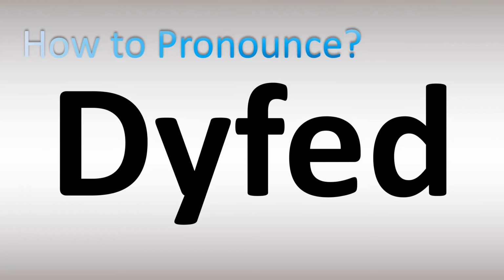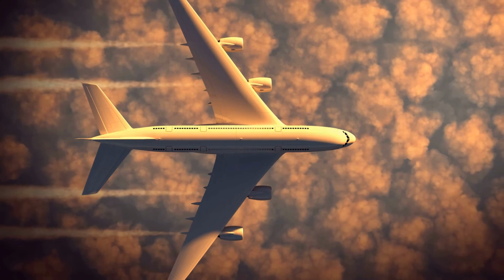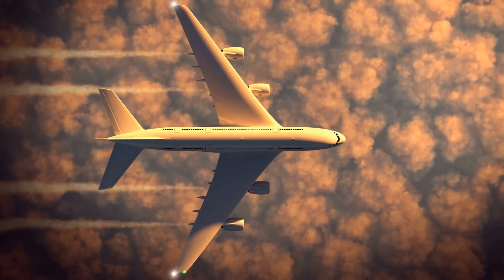How to Pronounce Dyfed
This video shows you How to Pronounce Dyfed, pronunciation guide.

00:00 - Pronunciation Intro
00:16 - How to Pronounce Dyfed
00:55 - More Difficult Pronunciations

How to Pronounce Dyfed. What does this word/name mean? Words’ meaning, dictionary definition, explanation.
Information & Source
Dyfed is a preserved county in southwestern Wales. It is a mostly rural area with a coastline on the Irish Sea and the Bristol Channel. Between 1974 and 1996, Dyfed was also the name of the area's county council and the name remains in use for certain ceremonial and other purposes. Wikipedia
Government: Dyfed County Council